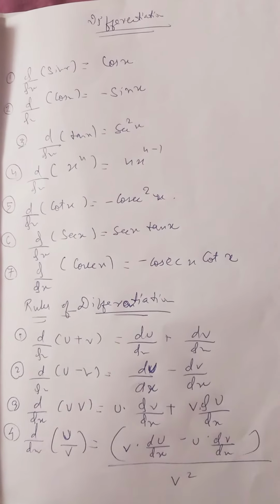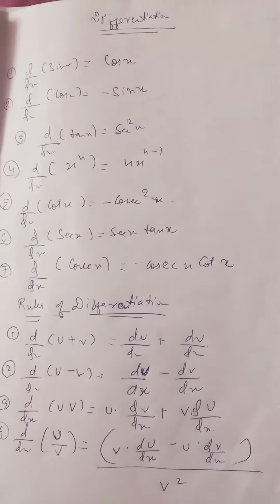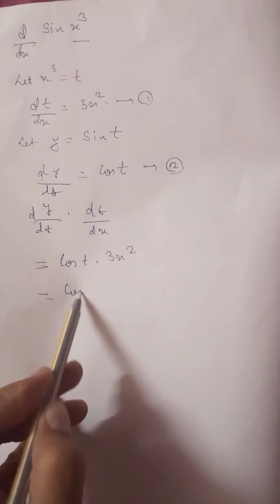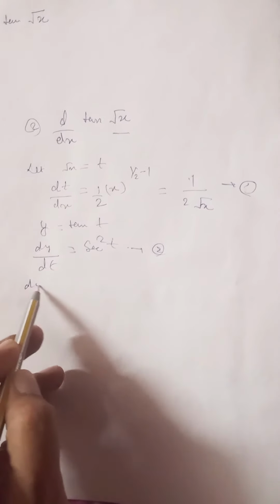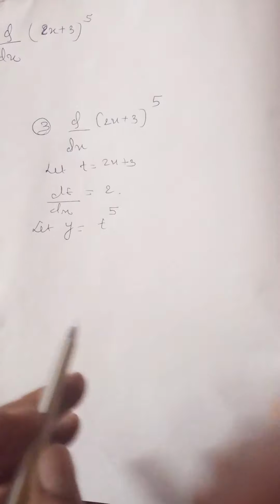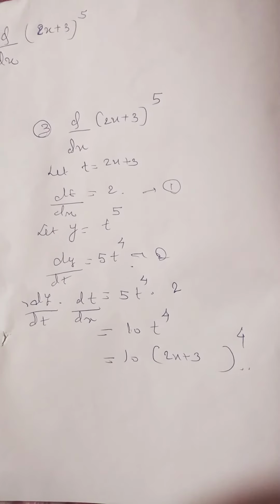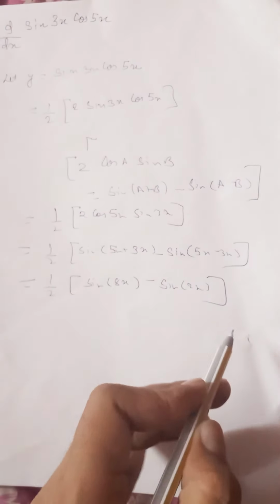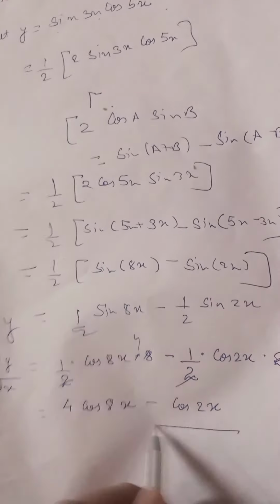MATHEMATICS DIFFRENTIATION - 1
Differential calculus
Lalit Balhar